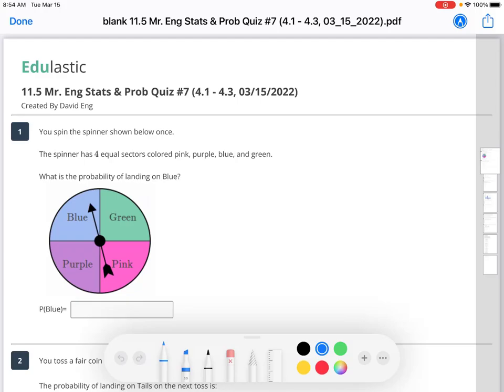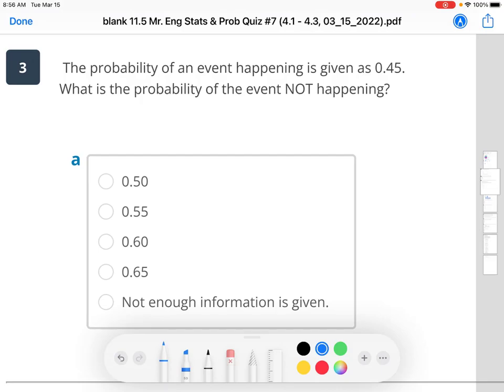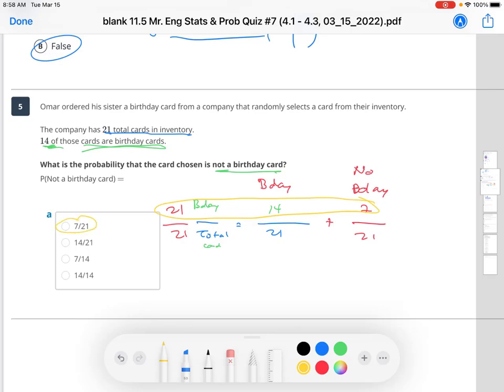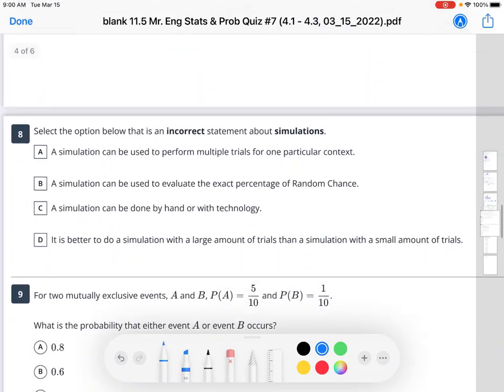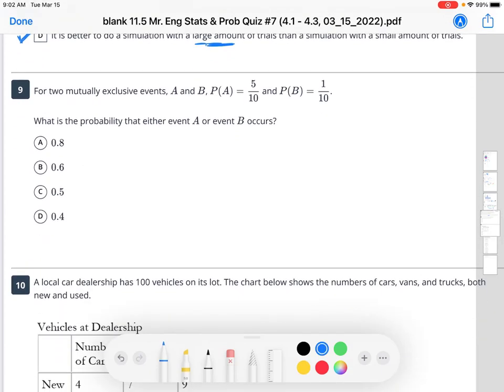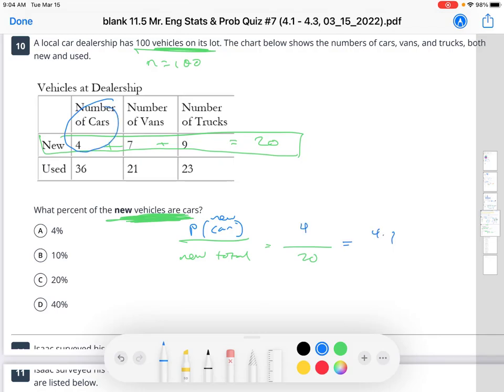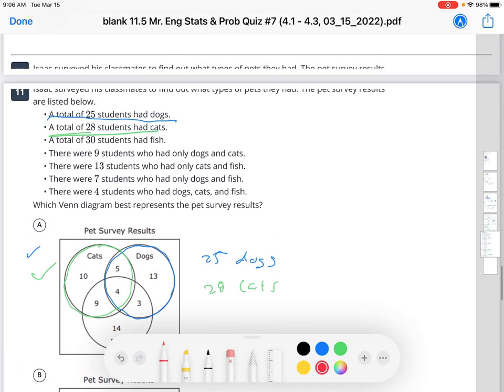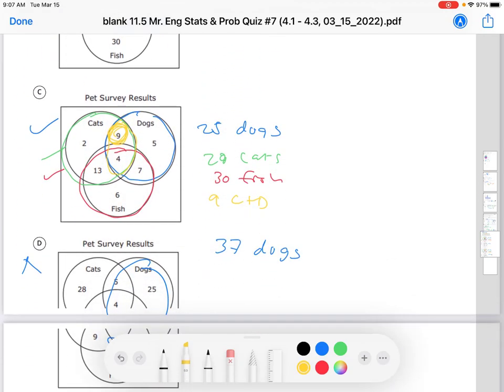11.5 Mr. Eng Stats & Prob Quiz #7 (4.1 - 4.3, 3/15/22)